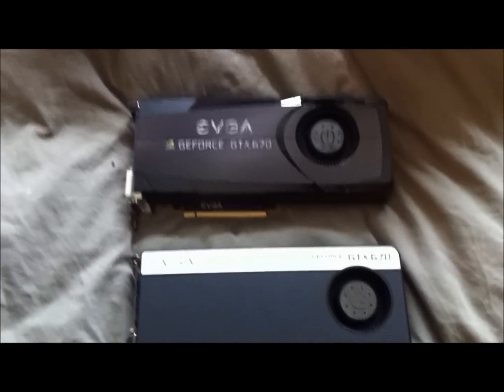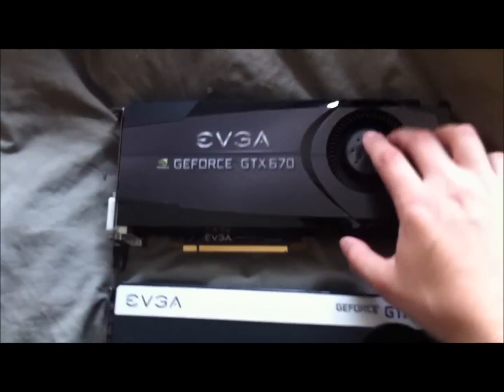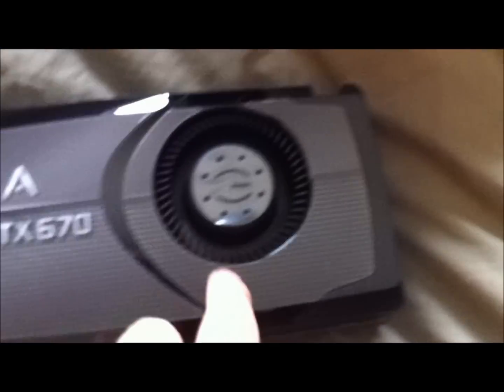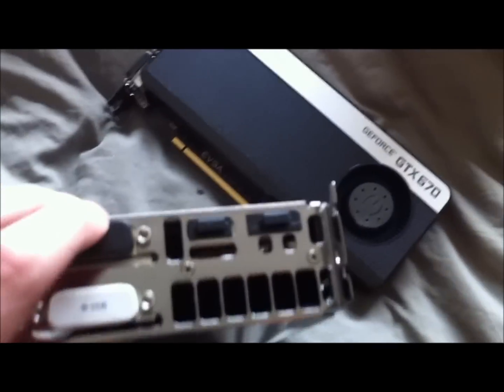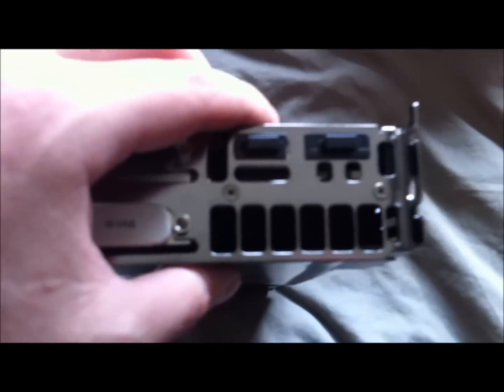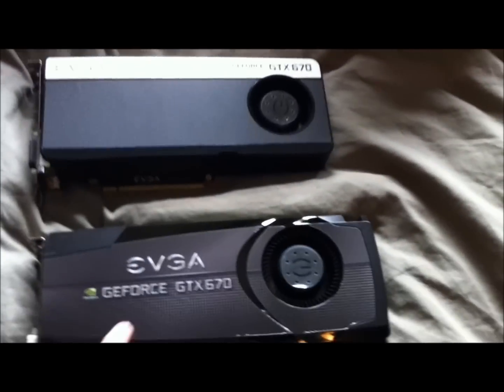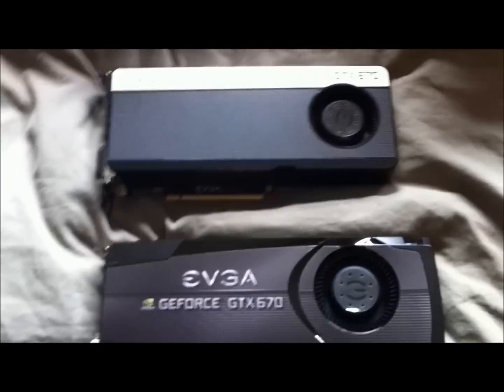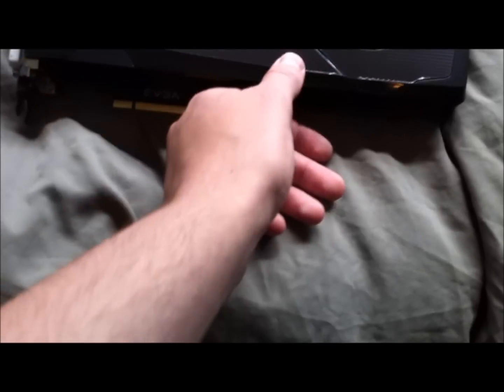EVGA GTX 670 Comparison - FTW & Vanilla Editions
I am back and this time I have a FTW and Vanilla editions from EVGA of the nvidia geforce gtx 670 and I am just doing some basic visual comparisons and I have a list of the main differences between these two cards.

EDIT 1: FTW edition has evga's gtx 680 pcb for better cooling and heat reduction. Thats why the 6 pin connectors are located on the far side of the card instead of the middle like the vanilla card! :)

Edit 2: PCI will not work it has to be PCI - E.
I should be more specific even though its kinda obvious all current cards are pci e im just lazy.
Comparisons:

                  GTX 670 FTW                           Vanilla 670

base clock         1006 MHz       //                        915 MHz //

boost clock        1084 MHz       //                        980 MHz //

mem clock         6208 MHz        //                     6008 MHz //

cooling/              680 PCB Heatsink  //                 stock 670 //

size                            10" x 4.38"             //               9.5" x 4.38"  //

conclusion : 5 - 10 % lower temps in the ftw edition. Higher base clock, boost and memory clocks right out of the box and more room for overclocking with a lesser temperature than a vanilla. Be sure to check out newegg.ca/com for accurate price listing on both.

Leave your feedback below I will be happy to  reply :)